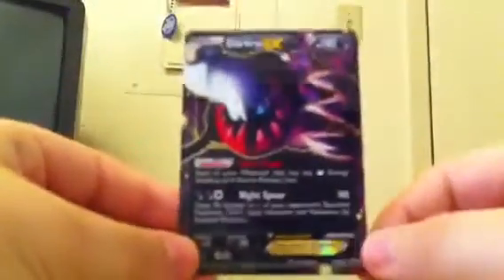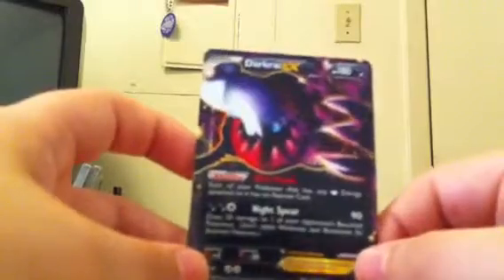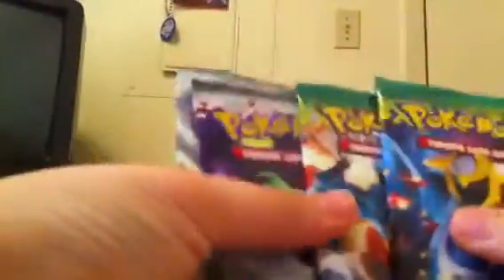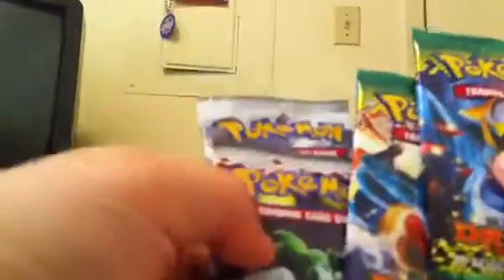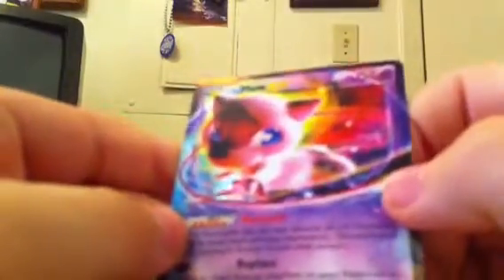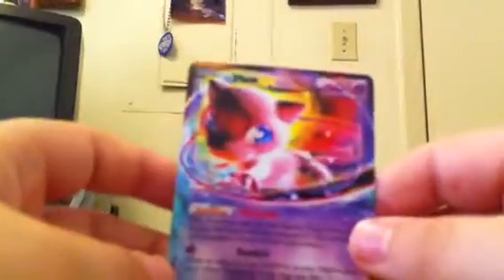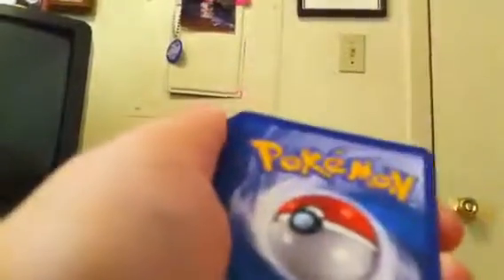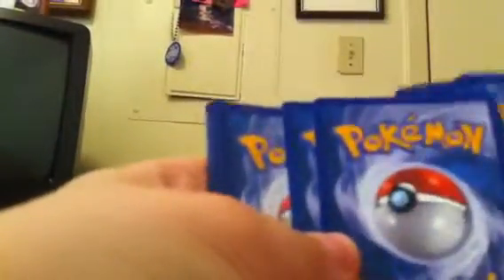Darkrai tin amazing pulls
Awesome pulls